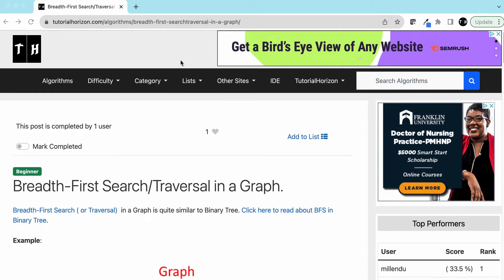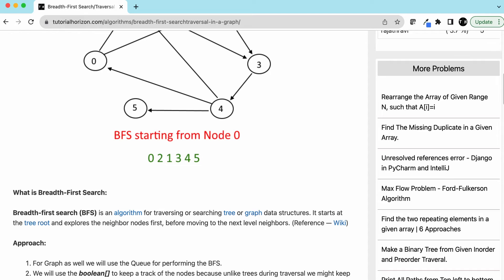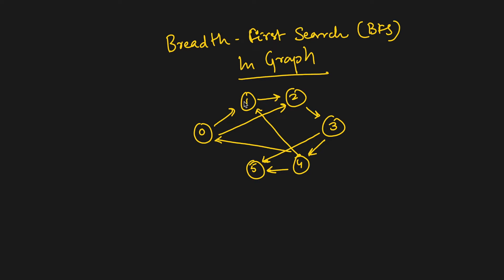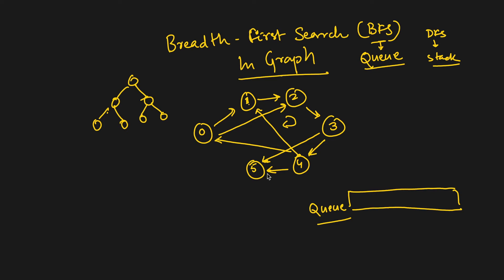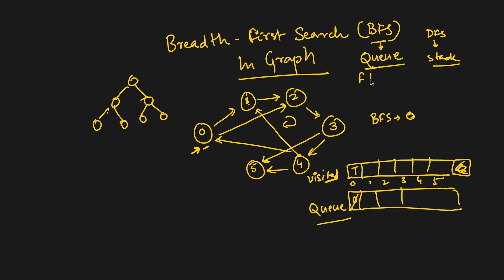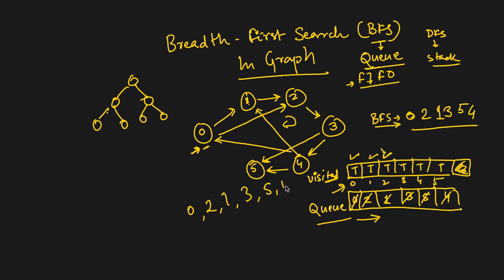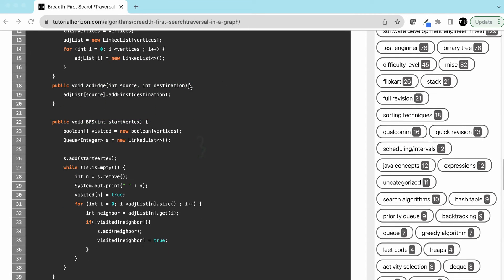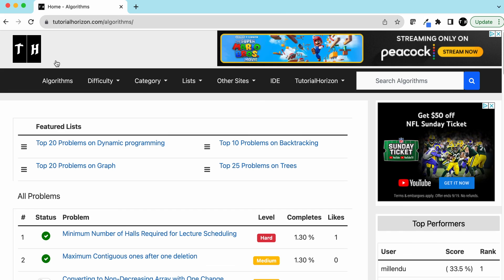Breadth-First Search (BFS) in Graph: A Step-by-Step Tutorial | Beginner Level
Breadth-first search (BFS) is an algorithm for traversing or searching tree or graph data structures. It starts at the root node (or some arbitrary node of a graph) and explores all of the neighbor nodes at the present depth prior to moving on to the nodes at the next depth level.